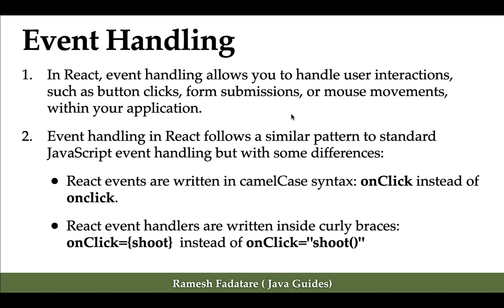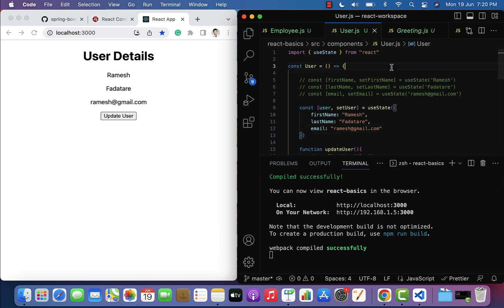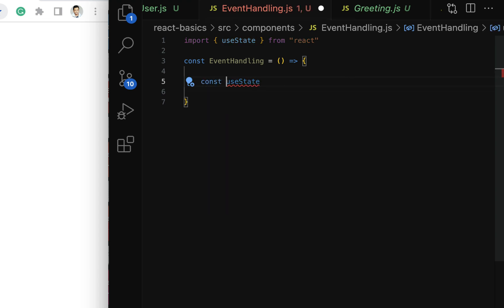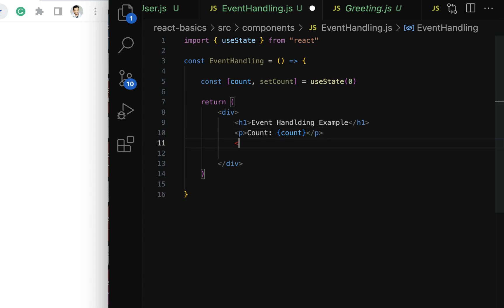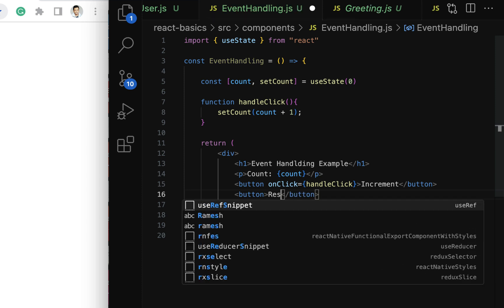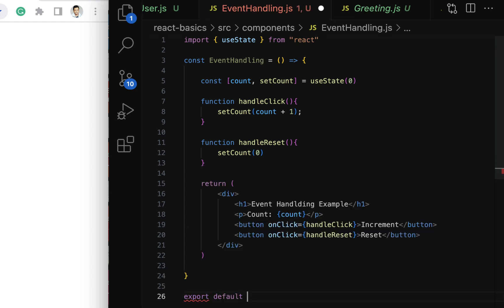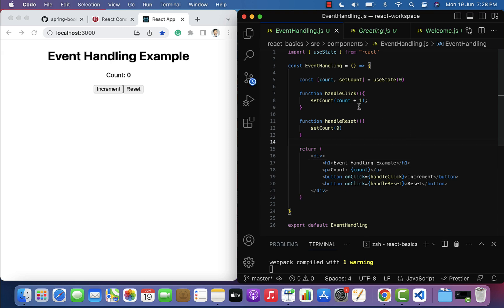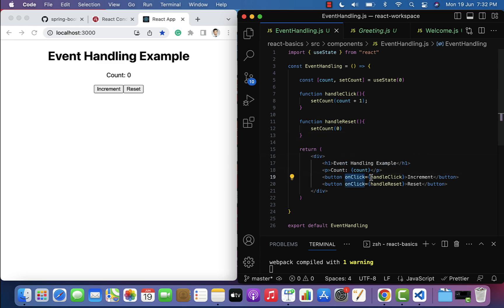React Tutorial: #14 - Event Handling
In this lecture, we will learn how to handle events in React applications.

Handling events with React elements is similar to handling events on DOM elements. There are a few differences, though.
- React events are named using camelCase, rather than lowercase — onClick instead of onclick.
- We write React event handlers inside curly braces.
- In the case of React(/JSX), rather than passing a string, we pass a function as the event handler. onClick={buttonClicked} instead of onclick=”buttonClicked()”.